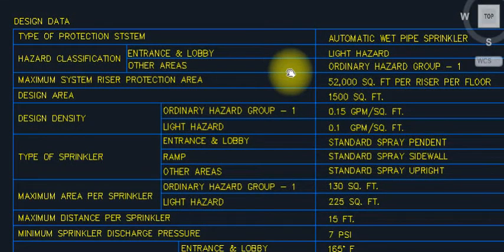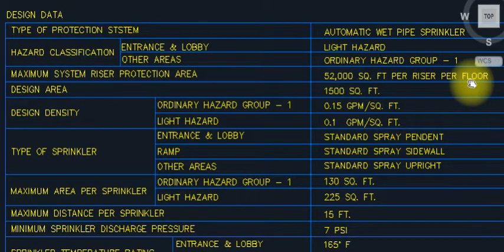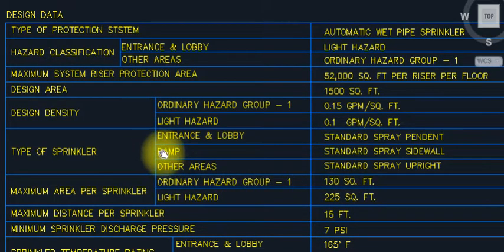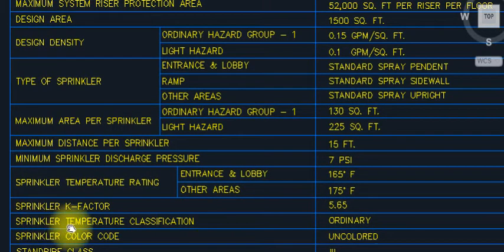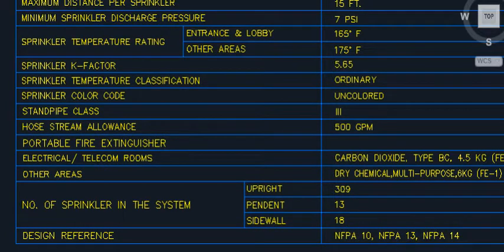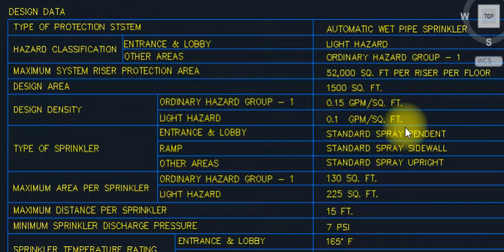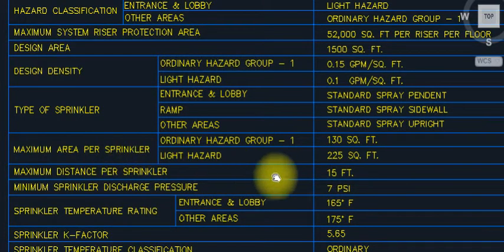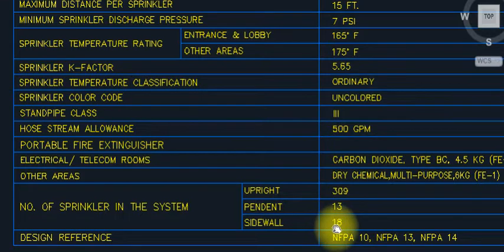Fire Fighting - Explain Project Design Data in English / Hindi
Link For Sprinkler detail video